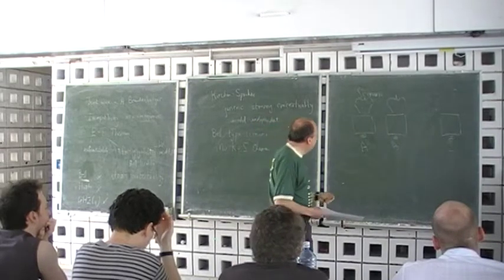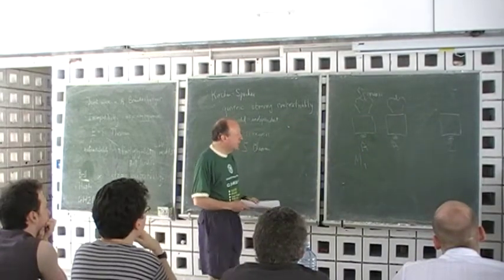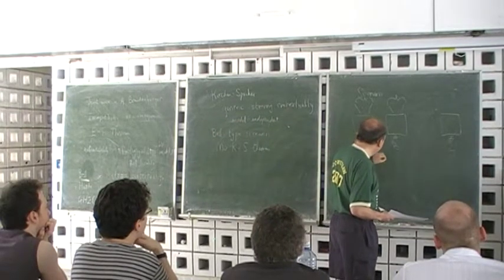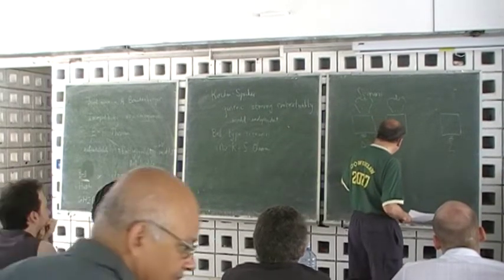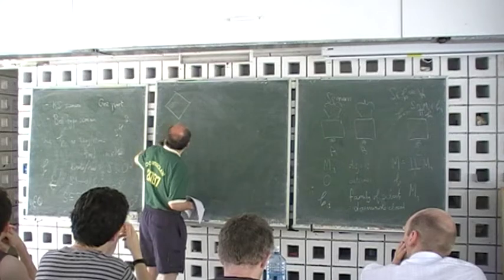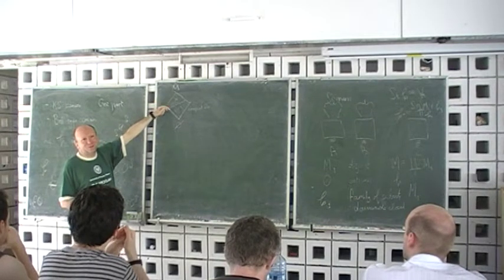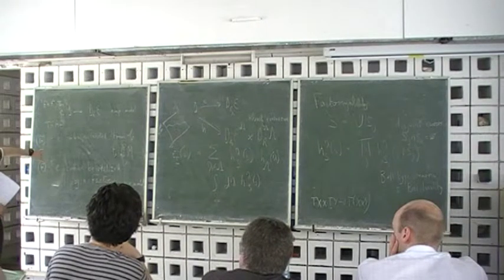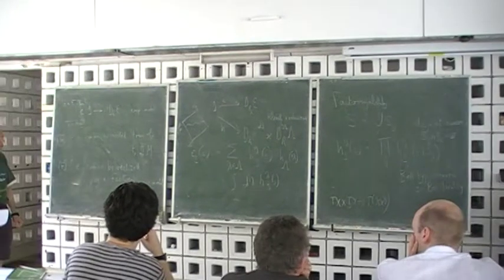Samson Abramsky: "A unified sheaf-theoretic account of non-locality and contextuality"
Speaker: Samson Abramsky (University of Oxford)
Title: A unified sheaf-theoretic account of non-locality and contextuality
Event: Classical and quantum information flow (April 2011, Bellairs Research Centre)